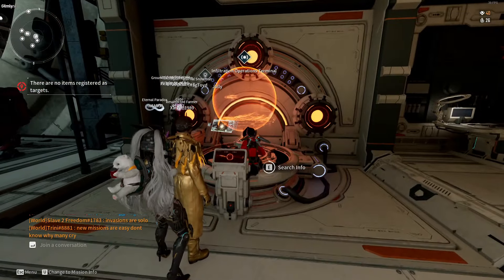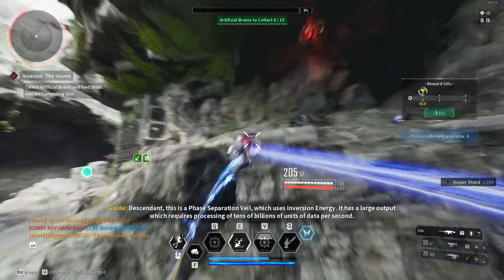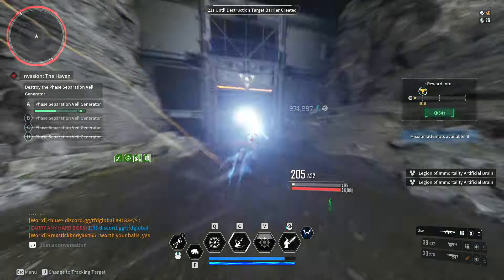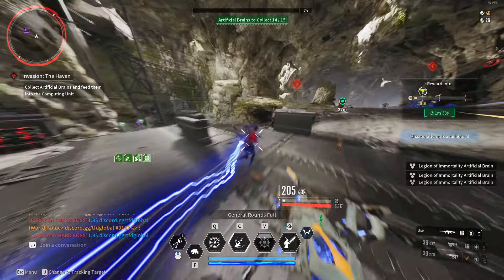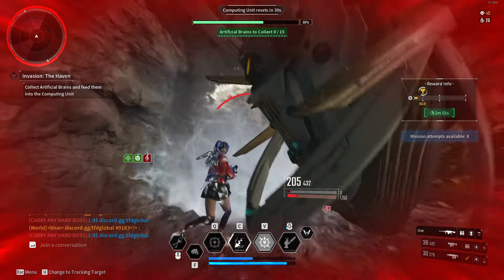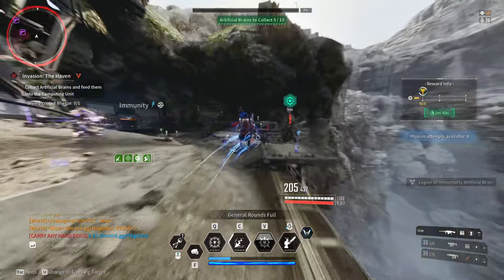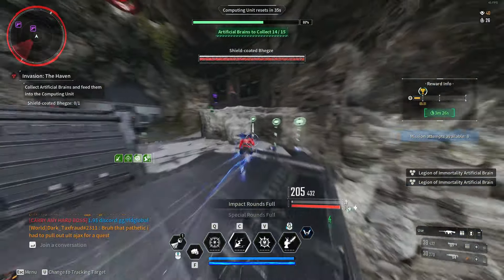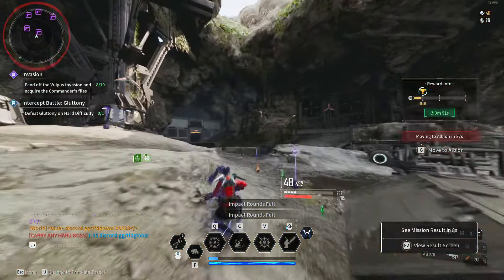The Haven INVASION Hagios Guide | The First Descendant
This is Guide for Hagios The Haven Invasion in the First Descendant, hope u enjoyed:))